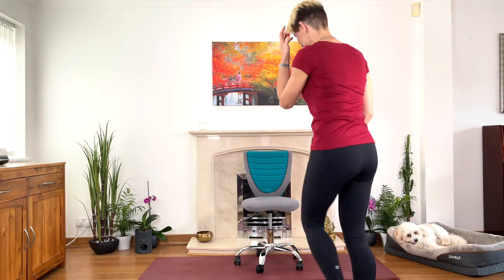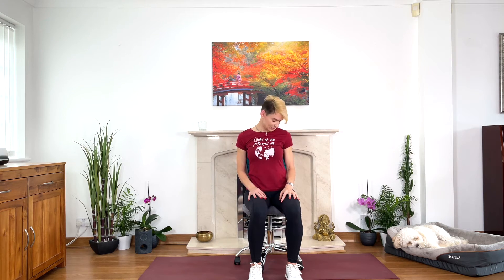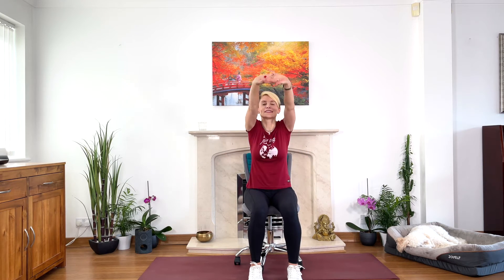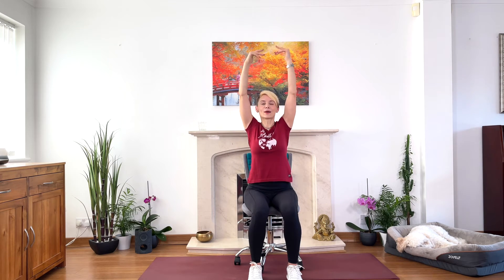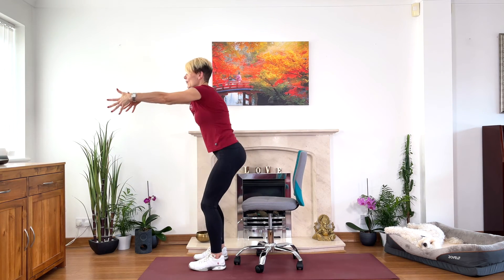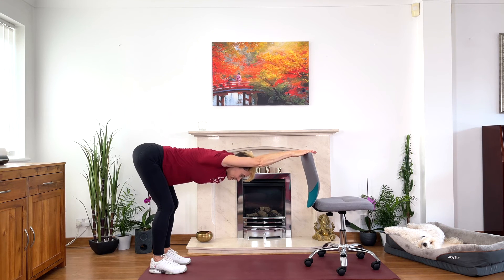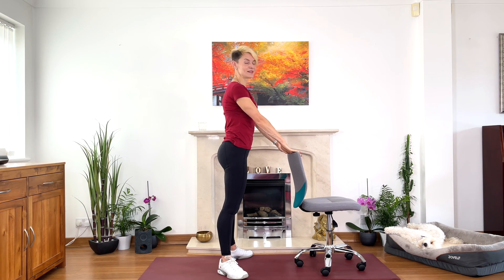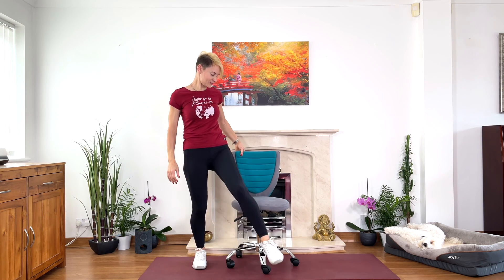YOGA AT THE DESK | Recorded live from ZOOM!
Enjoy FREE onlineyoga yogaatthedesk.
In this class we focus on chairyoga
This video is intended to demonstrate the classes that I am offering.
Interactive Live Yoga via Zoom-

I would like you to remember, that when you follow me please do not work over pain. Stay comfortable, or uncomfortable, but not in pain in your postures and practice only what feels right. Respect the resistance, listen to your body and practice lovingly.
Good vibes & Namaste 🙏

Also, I am inviting you to check my amazing collection of yoga videos on my website - Yoga Video Club:
Membership choices available.